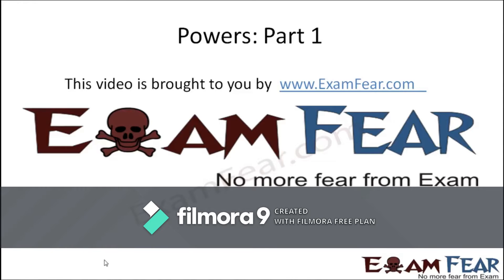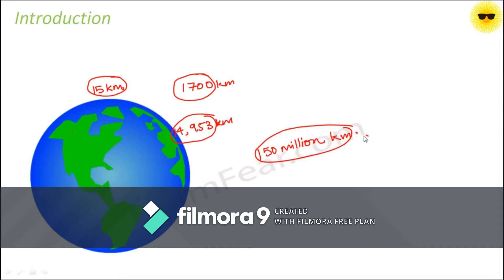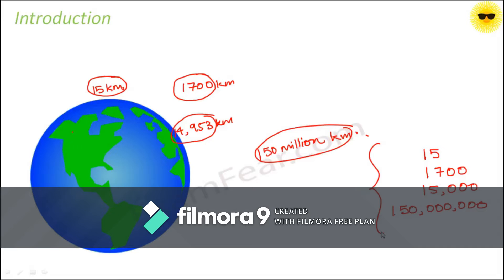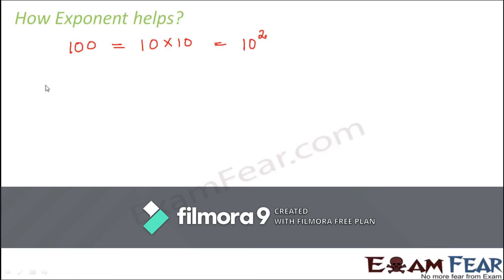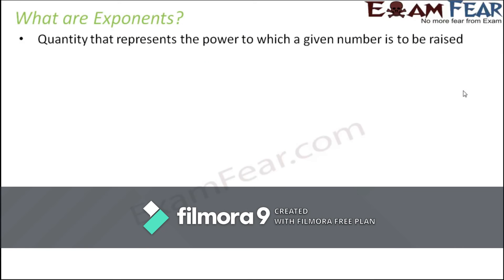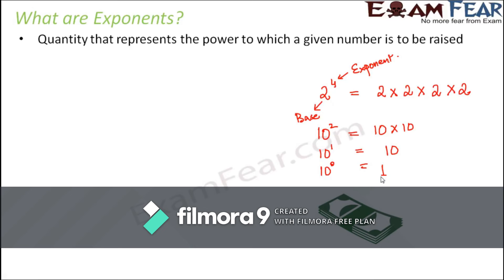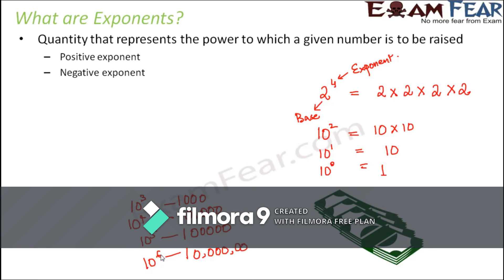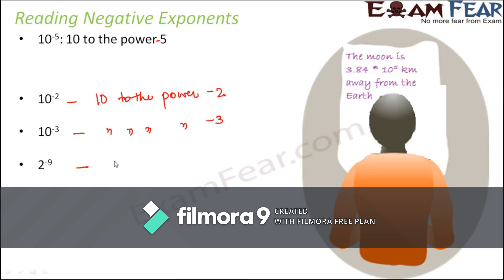8th Class Exponents and powers Part 3